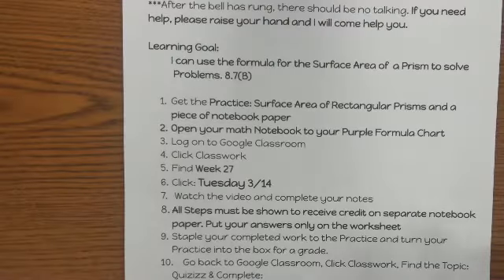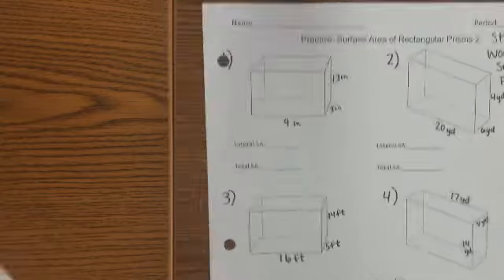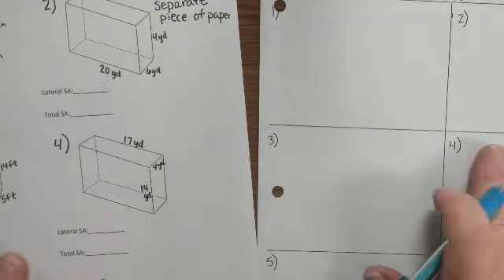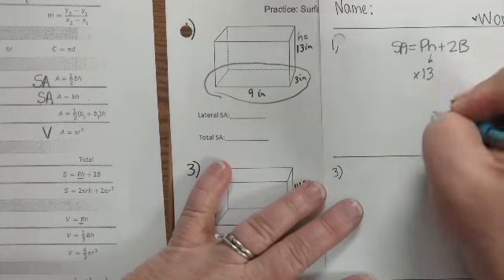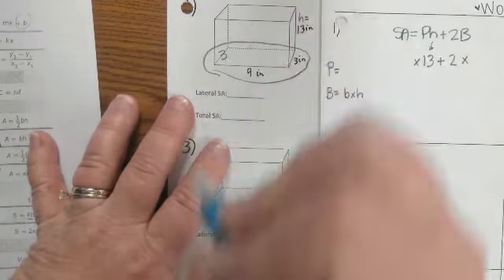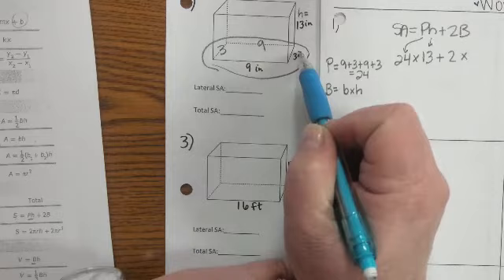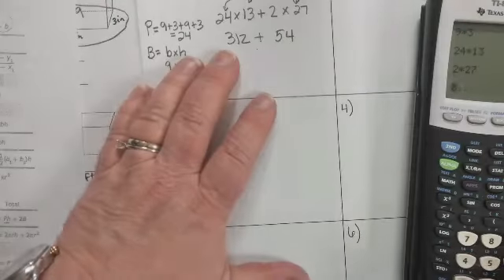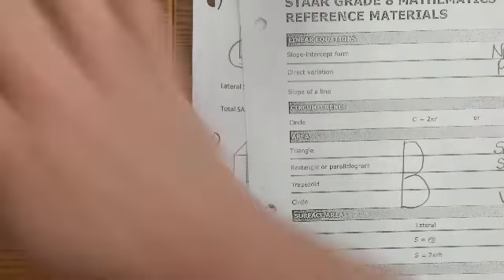Notes Surface Area Rect Prisms Day 2